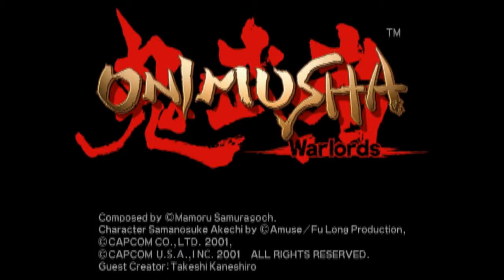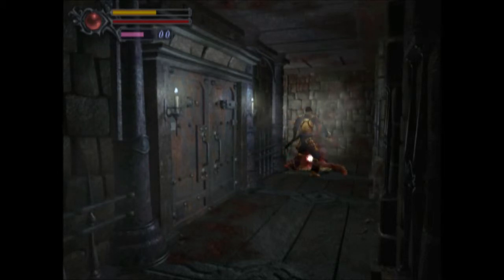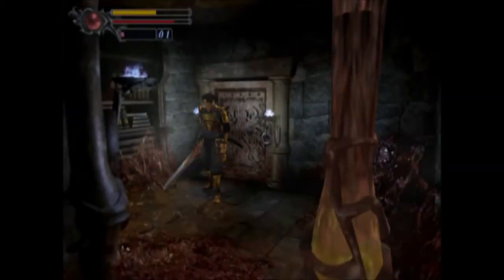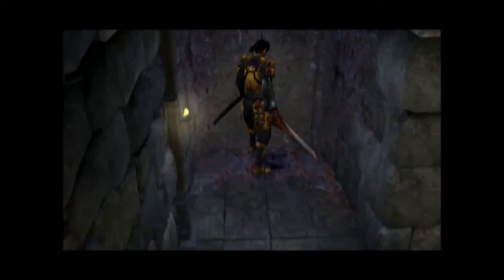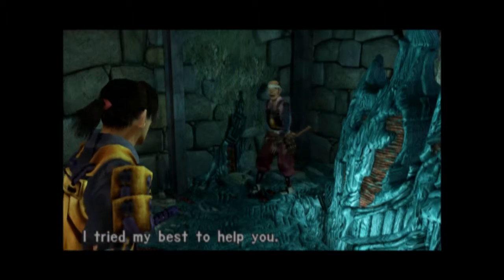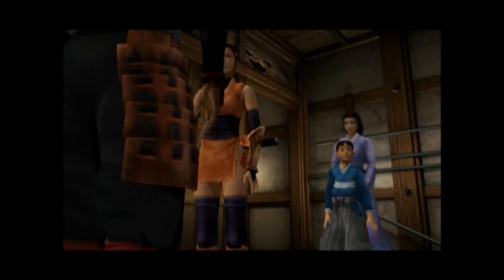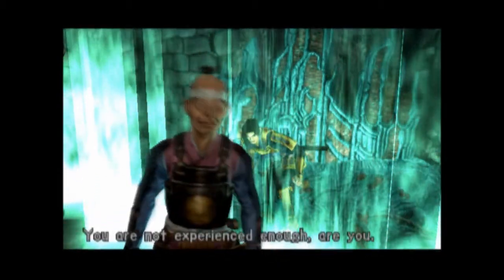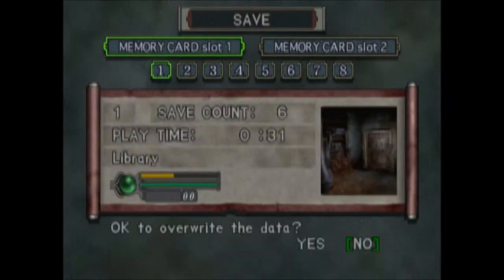Let's Speedrun Onimusha Warlords Pt. 5 - Keep Underground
More speedrunning action as I finagle the bagel once more in the Keep Underground! One of the hardest bosses is coming up after a Kaede mission, but until then enjoy this episode!